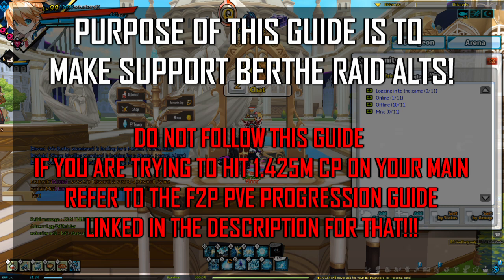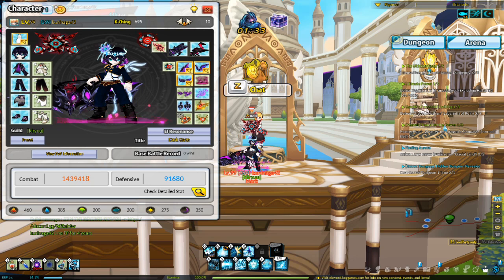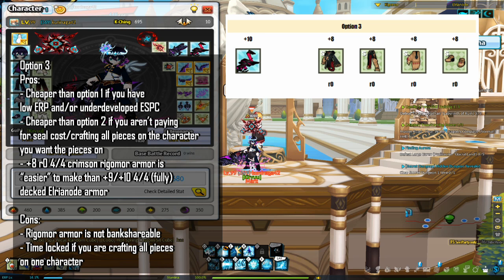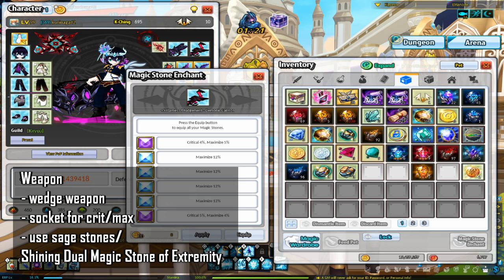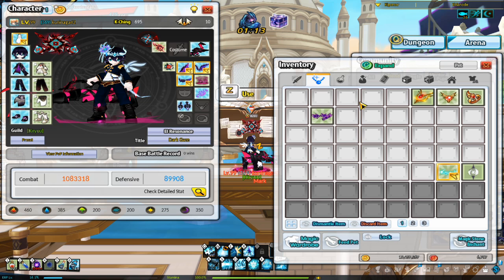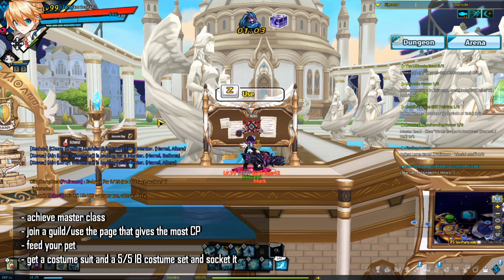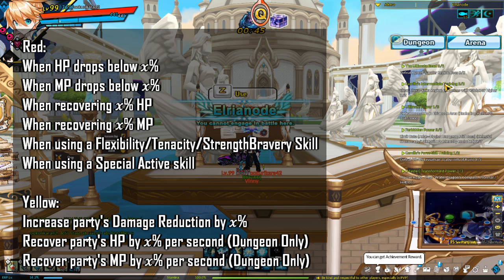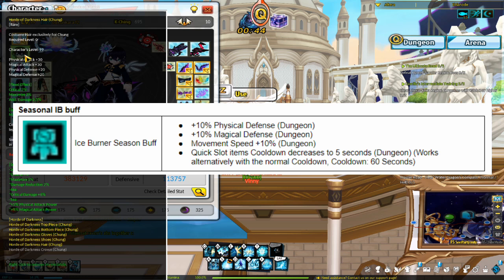【Elsword】How To Hit 1.425m CP (How To Prep A Berthe Raid Alt)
( : ౦ ‸ ౦ : ) PLEASE READ THE DESCRIPTION!

Timestamps:
0:00 Important Disclaimers
1:02 Should you be making a Berthe raid alt?
2:19 What class should you make as a Berthe raid alt?
3:36 Fundamental differences between building a Rosso raid alt and a Berthe raid alt
4:13 (CP) Pick the option that best suits you
7:53 (CP) Weapon
9:59 (CP) Armor
11:48 (CP) Accessories
14:08 (CP) Titles
15:15 (CP) ERP
16:11 (CP) ESPC
16:45 Other Things to boost your CP
17:56 Not hitting the CP requirement? Other things that you can invest in
21:06 Defensive Build
21:33 (Defense) Weapon
22:36 (Defense) Armor
24:28 Artifact Armor
24:40 (Defense) Accessories
25:23 (Defense) Titles + Synergy
26:20 Other Things to invest in
27:48 Other Optional Things to invest in

Notes:
1. For 15-5, it is recommended to use a Giant Potion (Elixir) on CC so that Wonder Wall has a larger reach. For 15-6 phase 1 and 2, Adaptation Elixirs are recommended for any class because it will help you survive better. For 15-6 phase 3, Adaptation Elixir works, but especially if you are taking black cages you may want to consider using a Blessed Ventus' Wing (Elixir) to help you navigate through the phase better.
2. Don’t forget to either get the camp buff from either the Crimson Edge Camp or the Aurora Camp. as it helps making surviving easier.
Damage Increase to Boss Monsters +2%
Damage Decreased from Boss Monsters +2%
Adaptation +2%